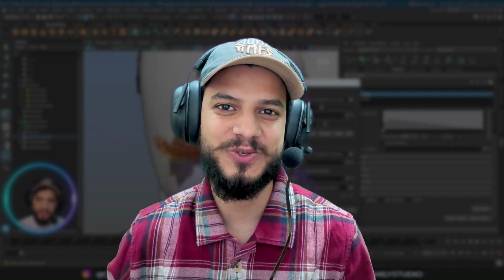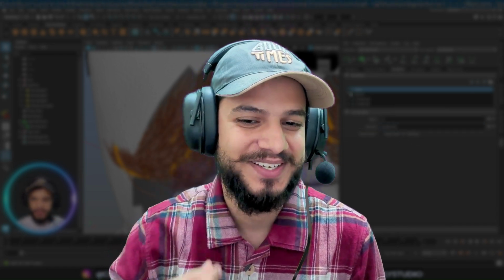Free XGen Moustache Grooming – Mini-Course Intro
📹 ABOUT THIS VIDEO:
Creating XGEN Mustache a free mini course on gumroad for my subscribers!!
Like the video & comment your thoughts in comment section below!

🛠️ **Tools We Use**
- Autodesk Maya
- XGen / MASH / Bifrost
- Arnold Renderer
- Blender
- Marvelous Designer (for clothing videos)
- Unreal Engine
- Unity
- Houdini VFX ( After 50k sub goal)